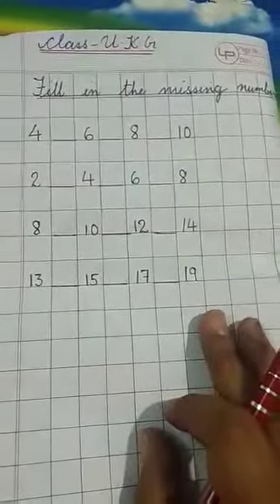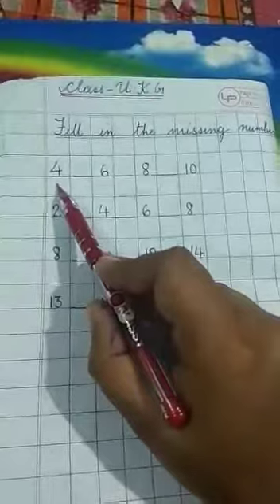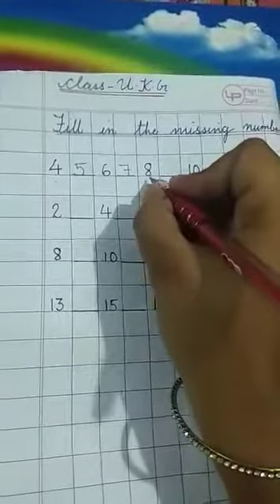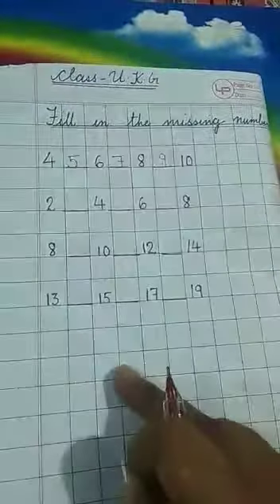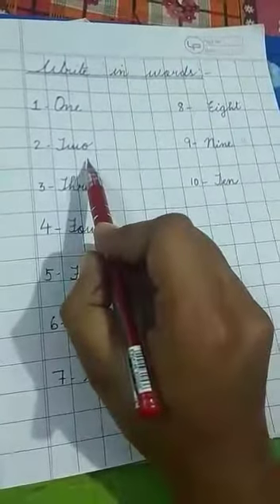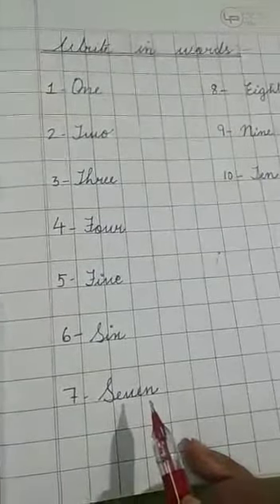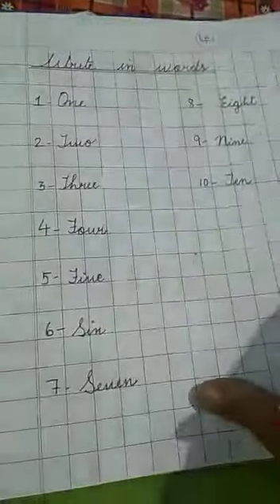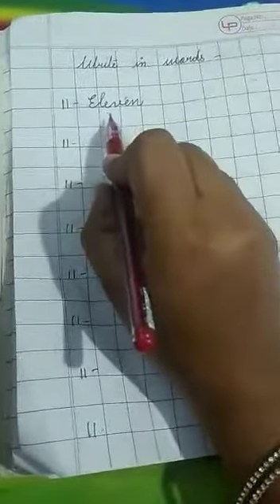Maths UKG Fill in the missing number